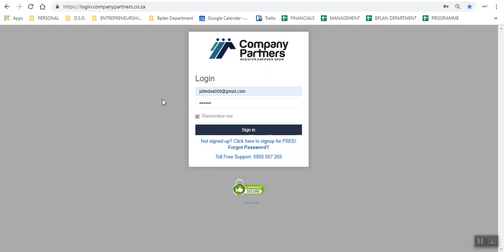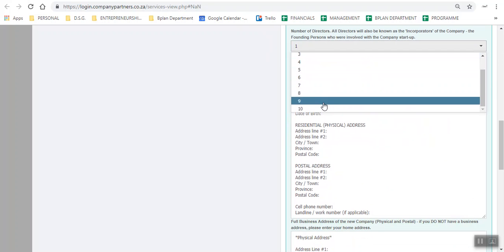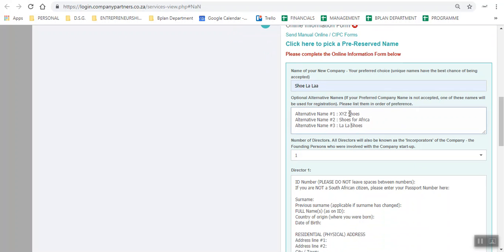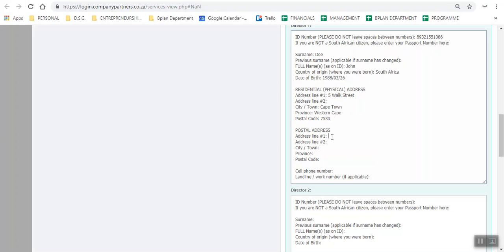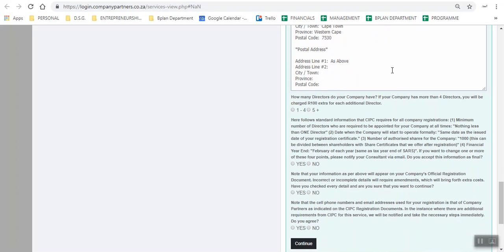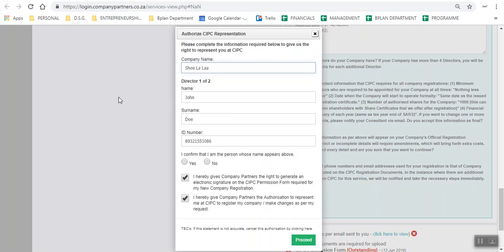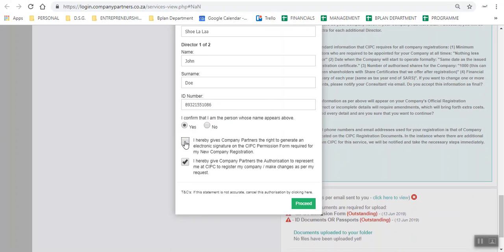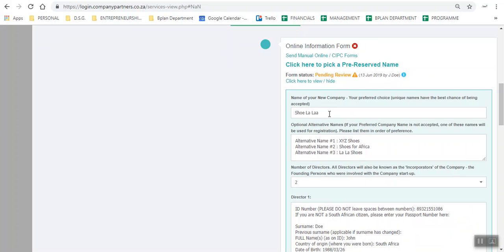Completing our Online Information Form